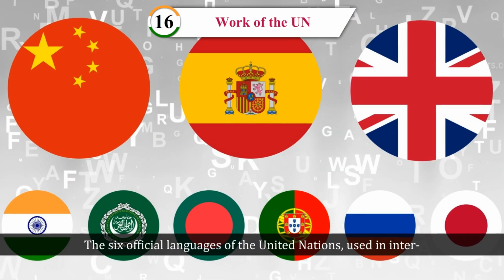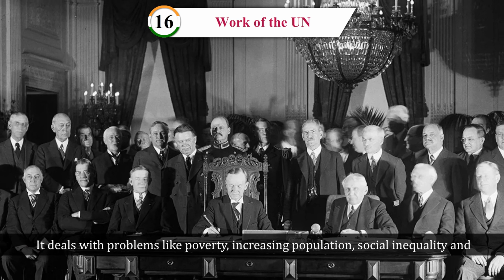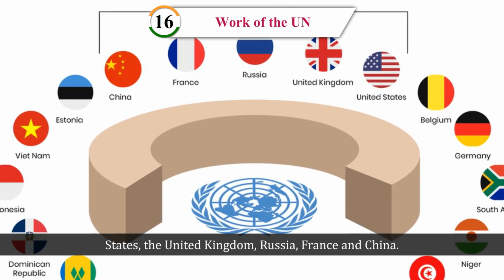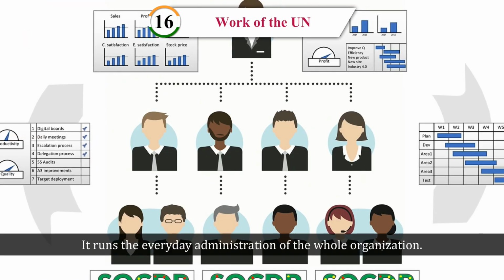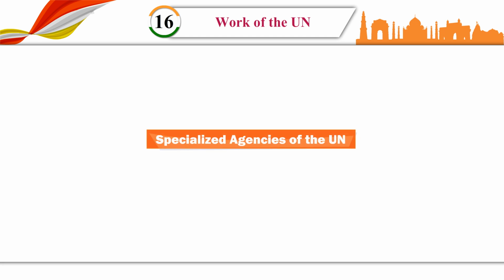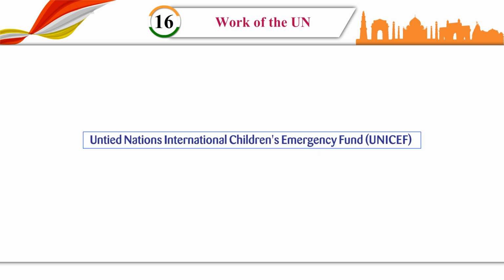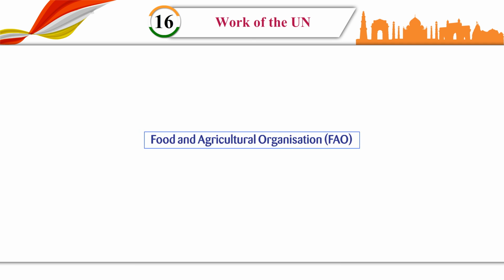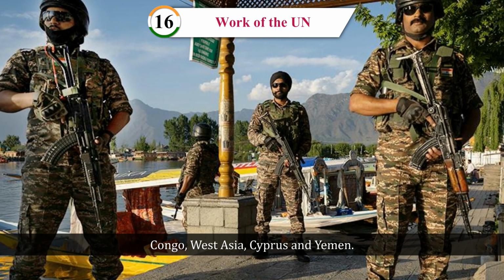Ch 16 | SST | Class 5 | Work of the UN | For children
SST, a new launching of Very Good Publication, is embellished with all the features for which the products of Very Good Publication are famed i.e. rich study material, creative illustrations, thoughtful presentation, interactive exercises, quality printing and much more. But what makes it different from other is that the books of the series are geared up with digital animation, web-support and animated videos wherever required.